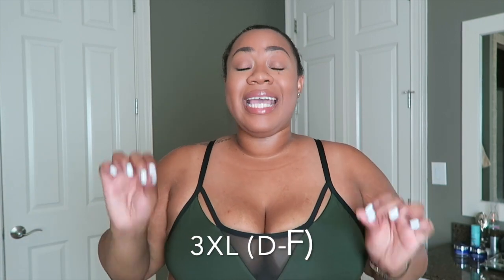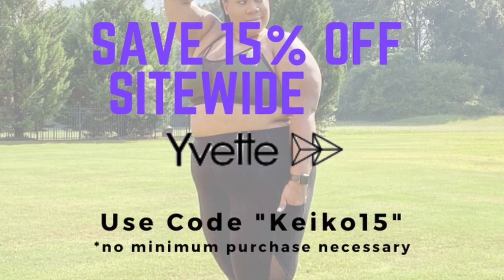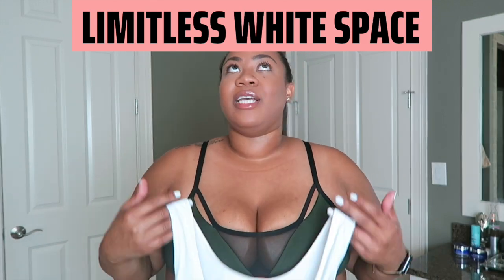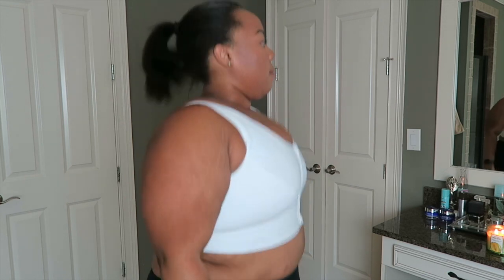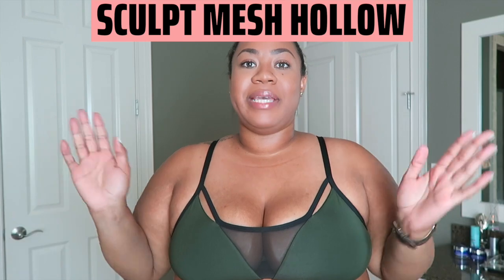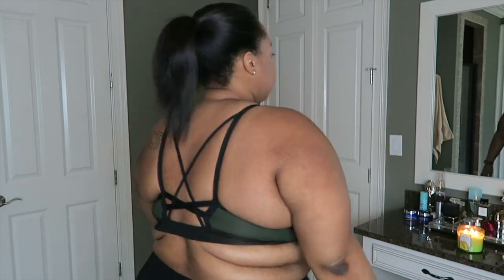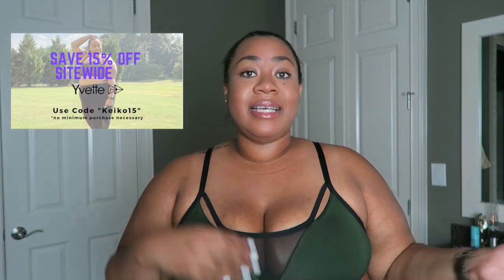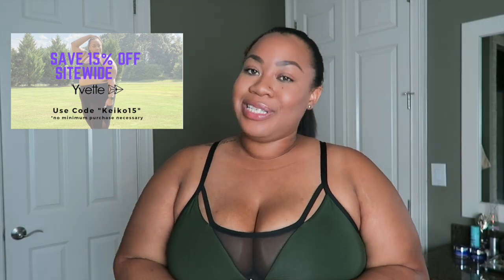NEW Stylish and Supportive Plus Size Activewear Haul + Try On Feat. Yvette Sports!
Today I am sharing another plus size activewear haul + try on from Yvette Sports! They are by far my favorite brand of plus size sports bras (but most their styles come in straight & plus sizes).

My sizing for reference: sports bras in 3XL (D-F) this fits a UK 38GG and leggings in 2XL

Lip Gloss: Pat McGrath gloss in Flesh Fantasy
Nails: Madam Glam, Perfect White

FTC: This video is being made in collaboration with Yvette Sports. I was provided with the above items in exchange for an honest review on my channel. I will never compromise the integrity of myself or my brand to falsely promote or sell a product. I would rather you all be satisfied and happy!